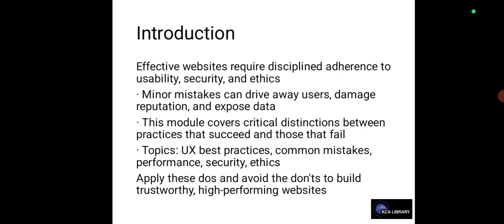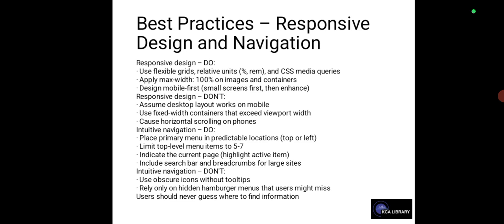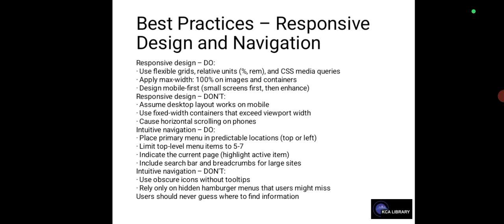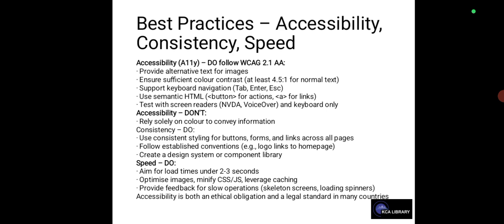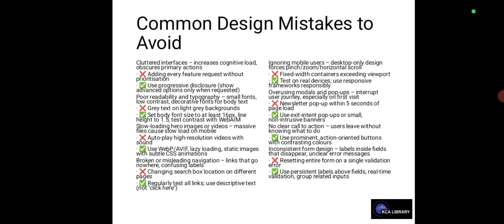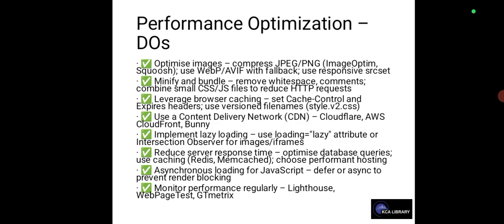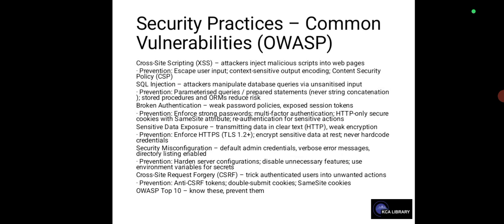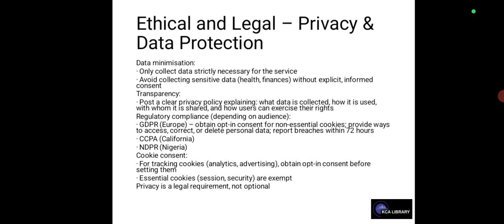Website Design and Development (Dos and Don'ts)